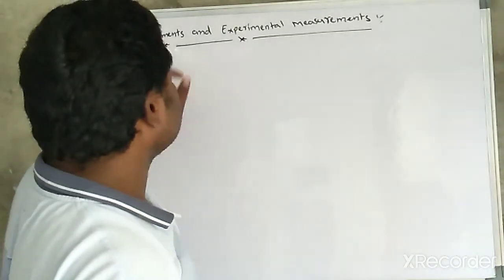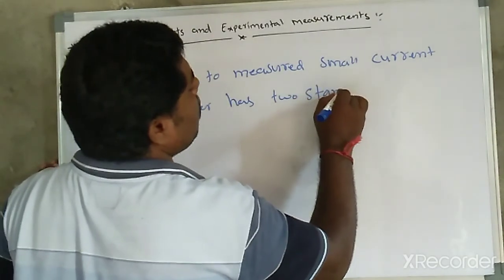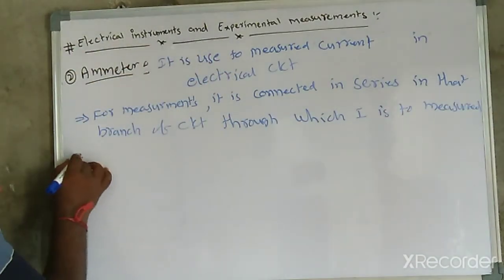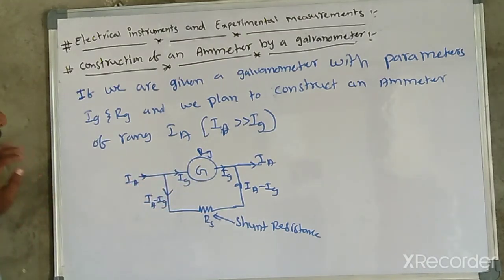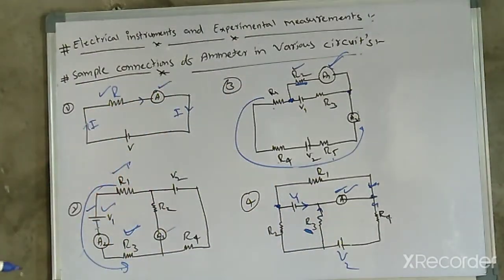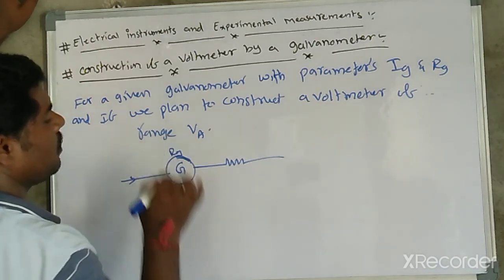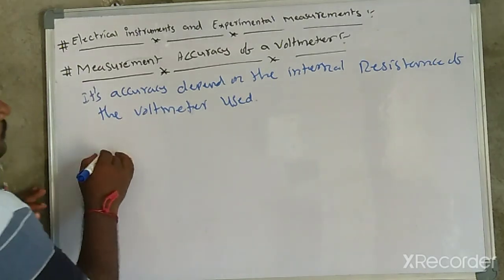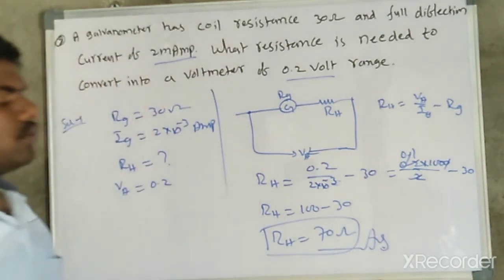Physics current electricity - 8